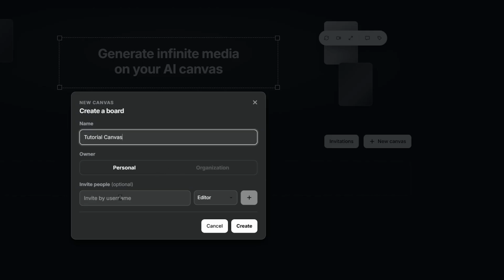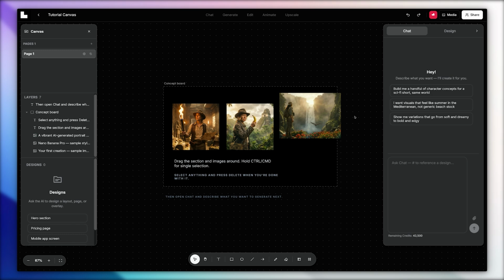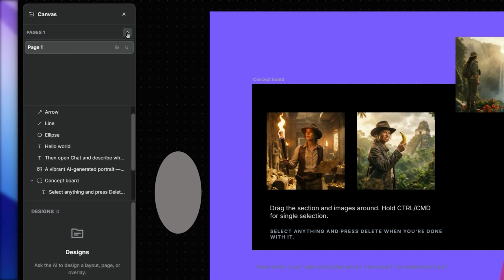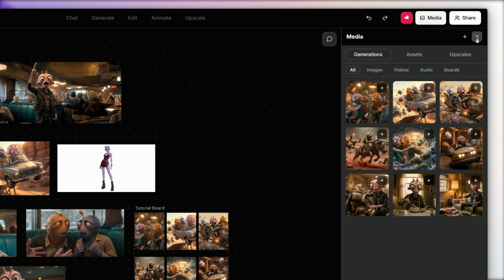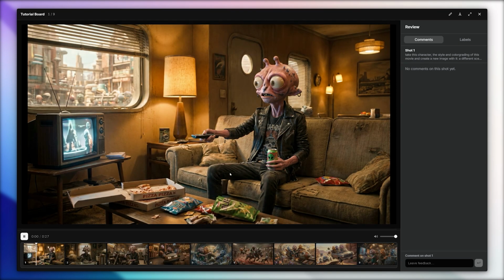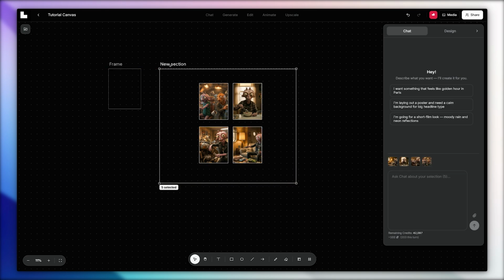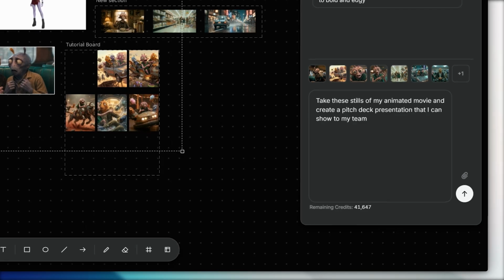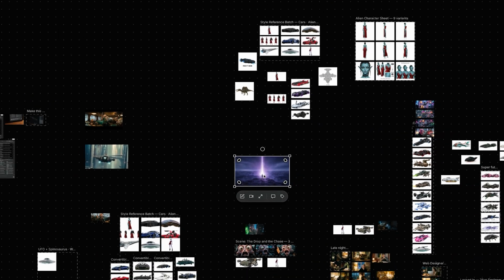How to use the Canvas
New to Canvas? This is your starting point with all the essential basics.

You'll learn everything you need to navigate Canvas and start filling the endless void of your personal canvas.